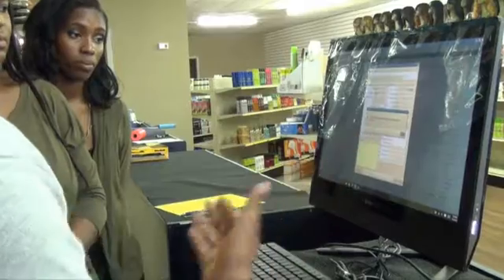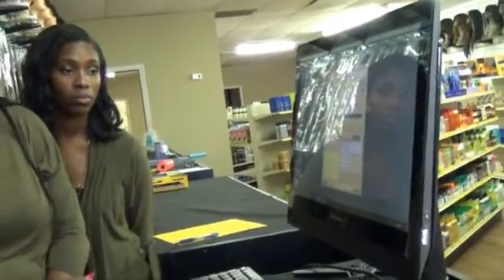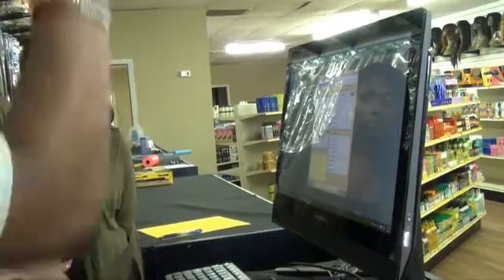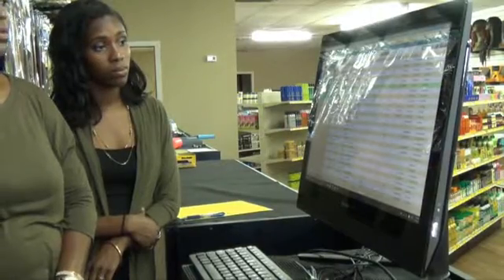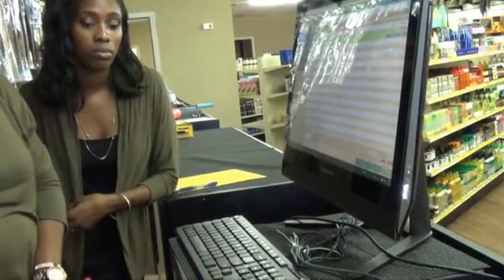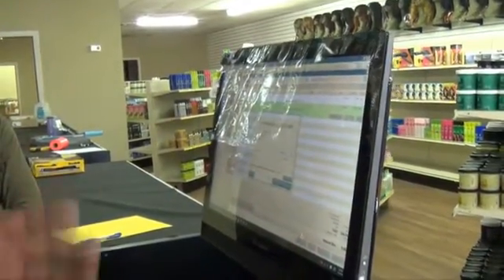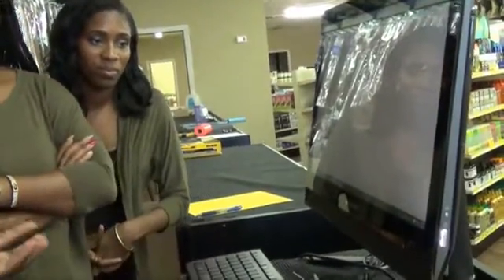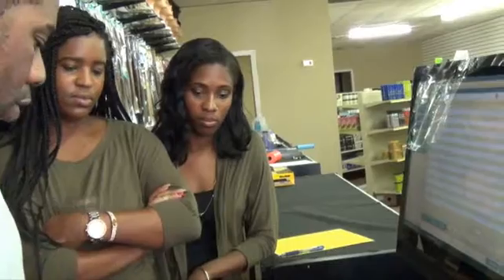Point of Sale 2 of 3 (B)